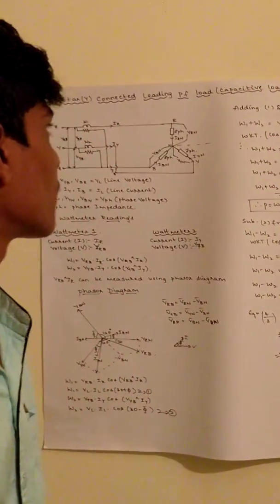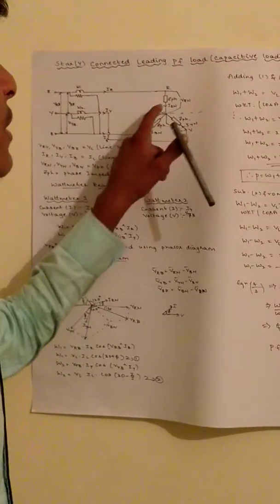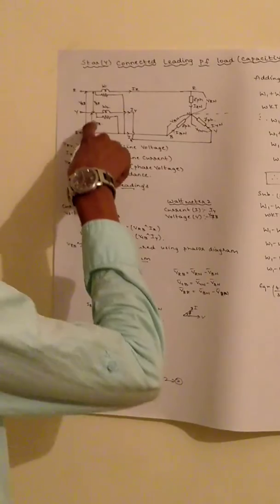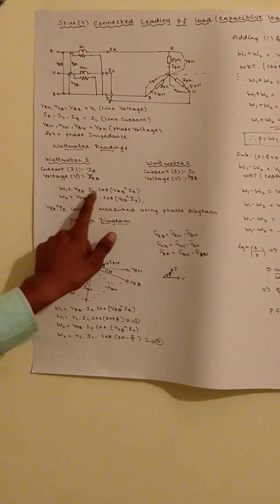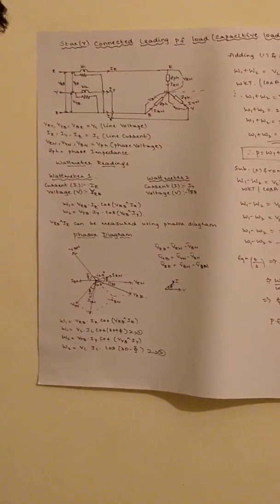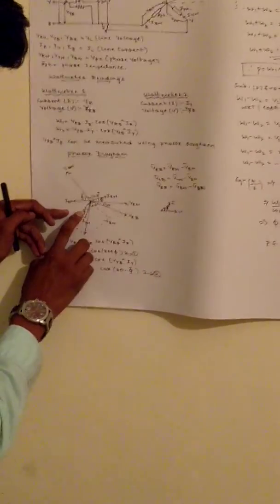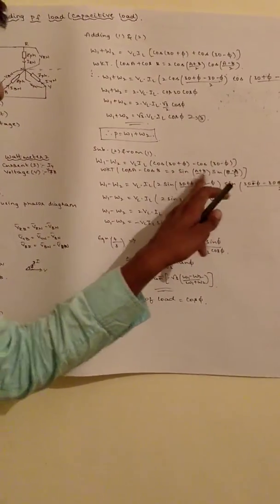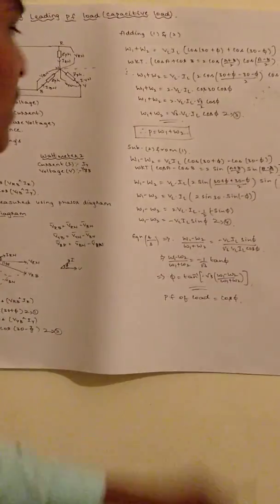Power measurement by two watt meter method of leading of load